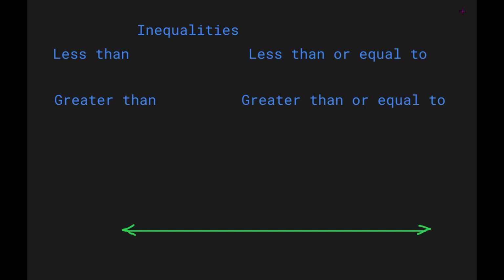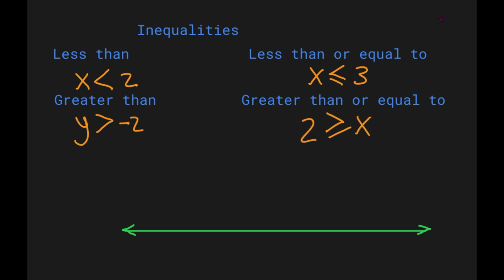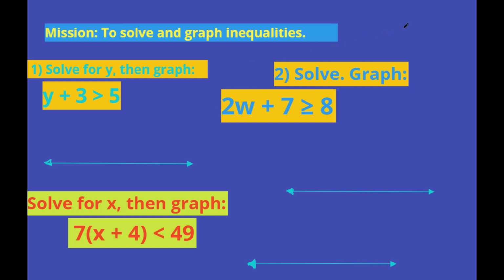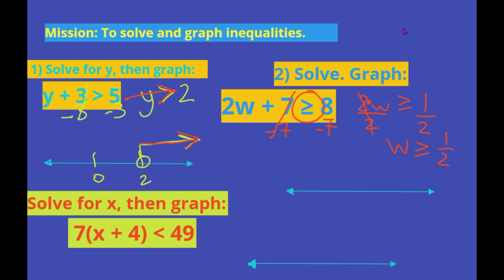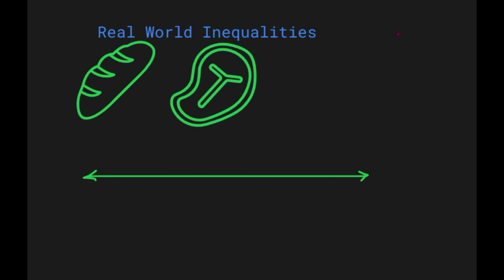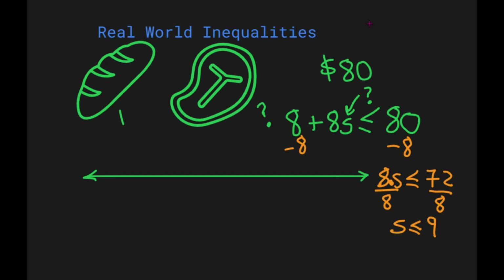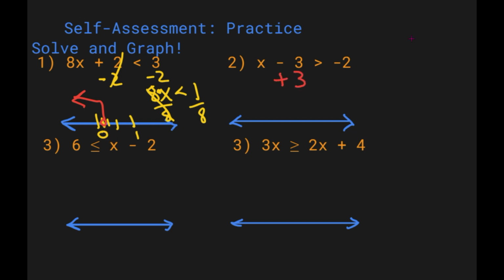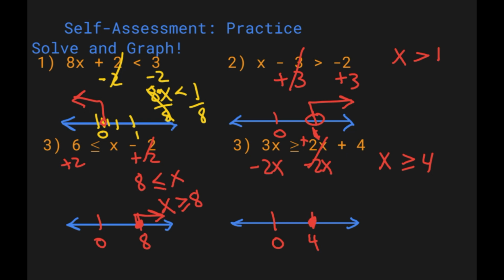Introduction to Inequalities- Solving and Graphing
In this video, I introduce viewers to solving Inequalities, including inequality symbols, inequality key words, solving, and graphing on a number line. I talk about variables, isolating variables, opposite/inverse operations, and more. There are fractions, negatives, and even a "real world" example. At the end, there are four practice/assessment problems, and then worked out solutions.

If you need a refresh on solving one-step equations using addition or subtraction, you can check out my video:

If you want to brush up on solving one-step equations using multiplication or division, you can watch this video: